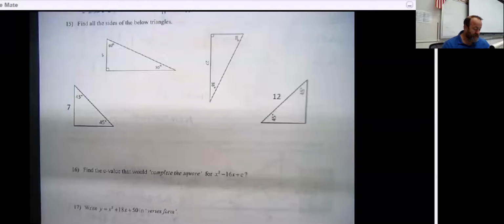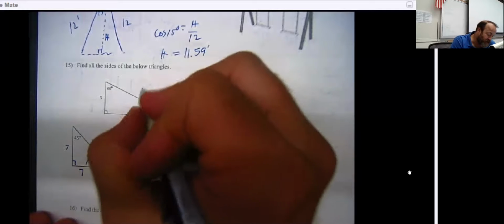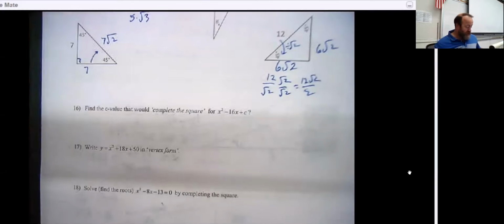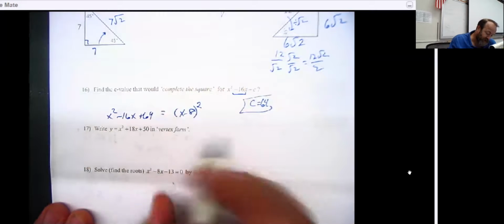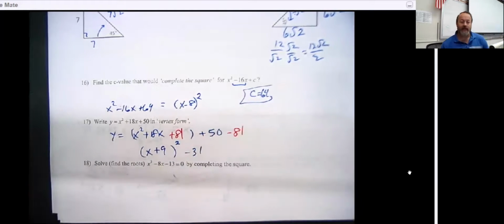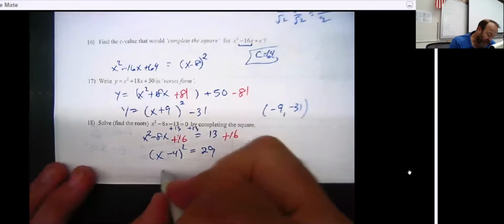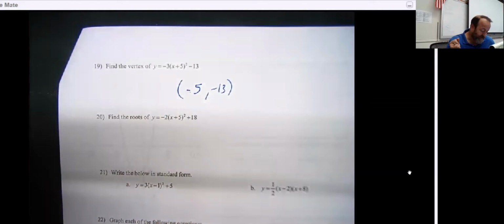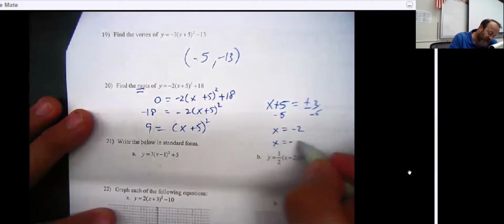Adv Math 2 Final Review #15-20